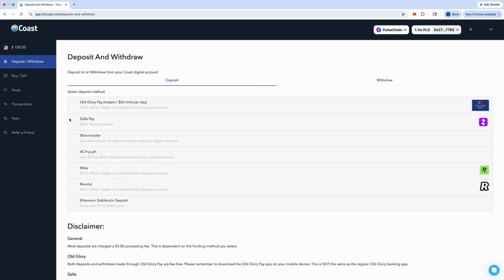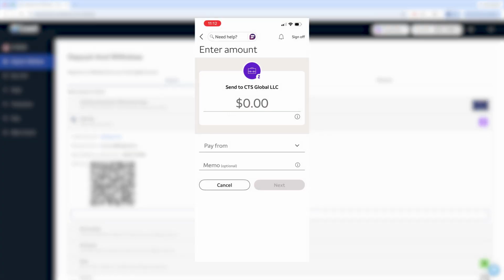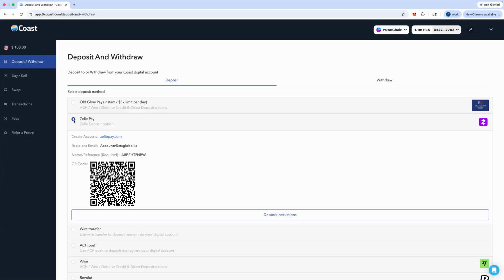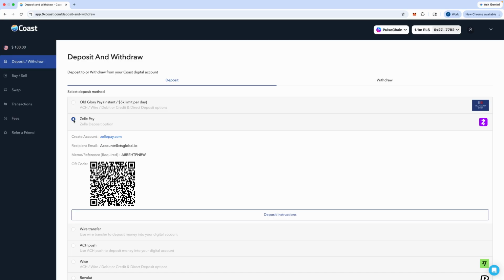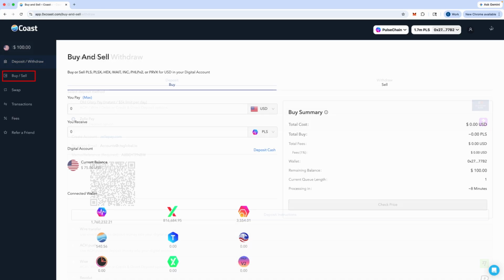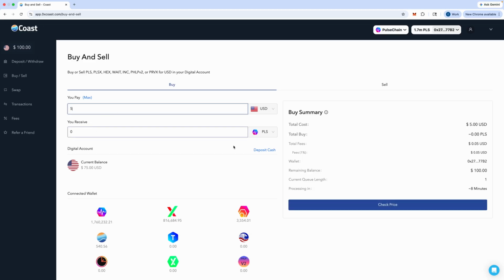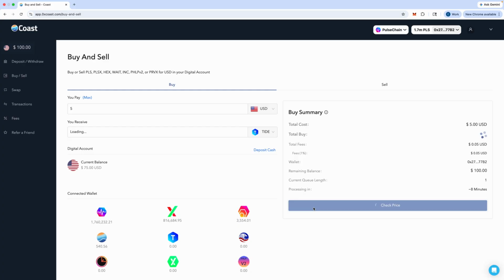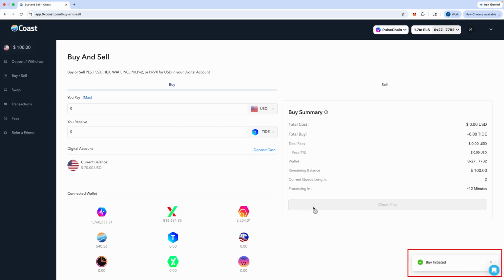How to Buy TIDE Tokens with Zelle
Learn how to buy TIDE tokens instantly using Zelle with a simple, beginner-friendly walkthrough. This guide shows you how to go from your bank account to crypto on PulseChain using 0xCoast with no delays and full control of your wallet from the start.

What you’ll learn:
- How to deposit funds using Zelle
- How to onboard to PulseChain quickly
- How to buy TIDE step-by-step

Timestamps
00:00 Intro
00:03 Go to Coast and log in
00:10 Connect your wallet
00:14 Deposit using Zelle
00:20 Scan QR and enter details
00:28 Enter memo code (required)
00:35 Complete Zelle transfer
00:42 Funds appear in dashboard
00:47 Buy TIDE tokens
00:55 Check price and confirm
01:05 Processing
01:10 TIDE arrives in wallet